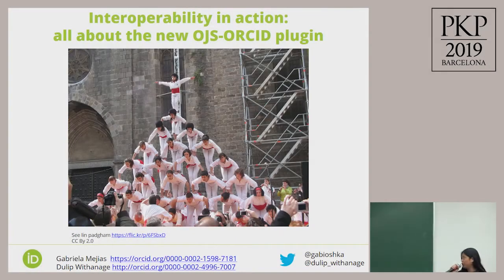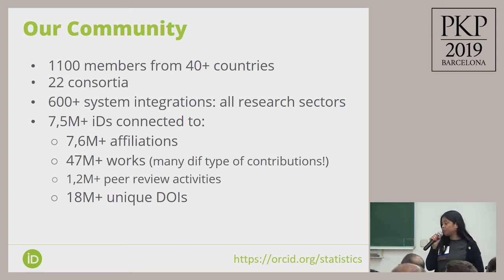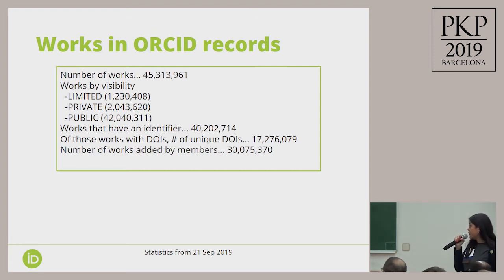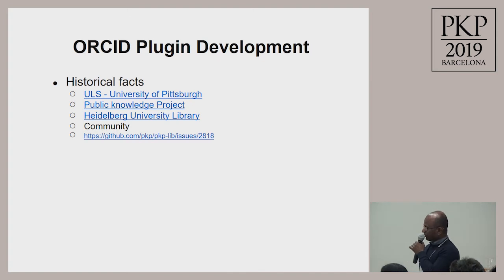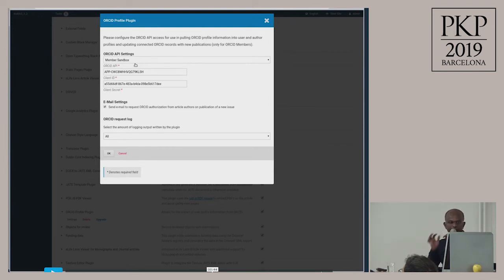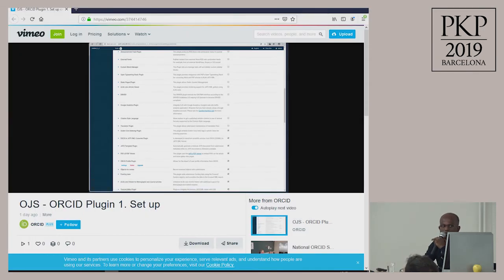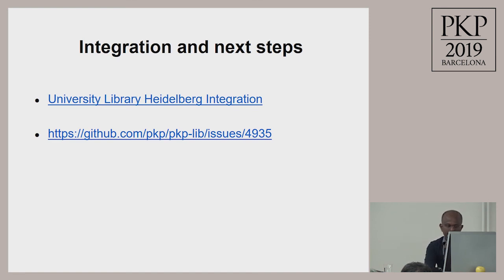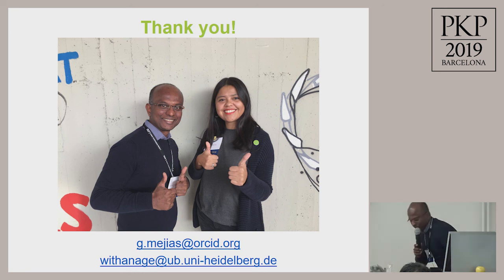TECH 2: Interoperability in Action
Title: Interoperability in Action: All About the New OJS-ORCID Plugin
Authors: Gabriela Mejias (ORCID) and Dulip Withanage (Universitatsbibliothek Heidelberg)